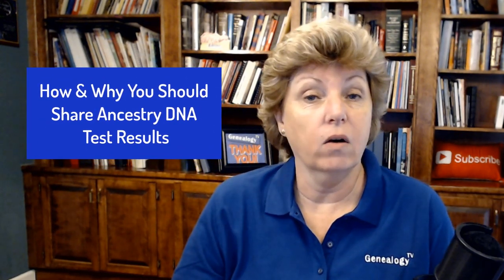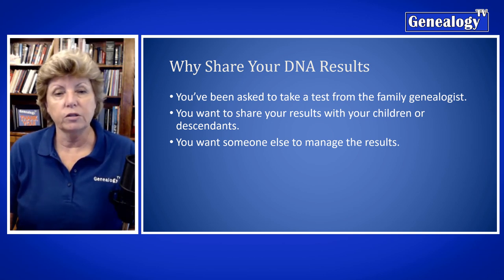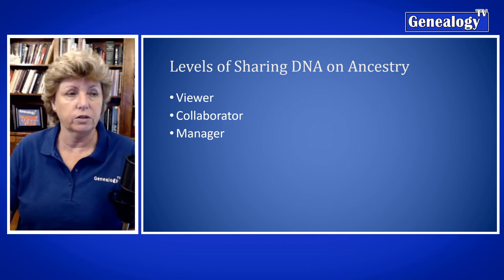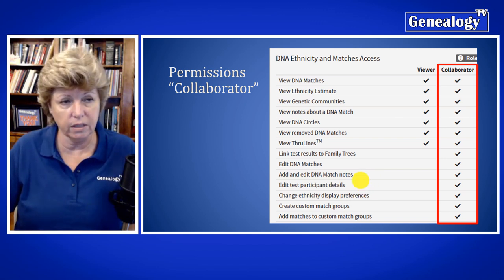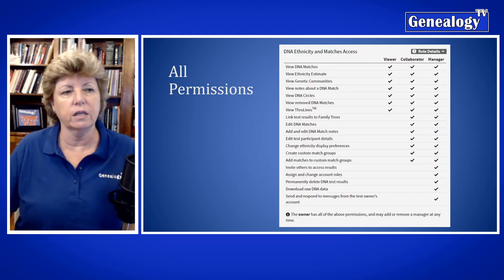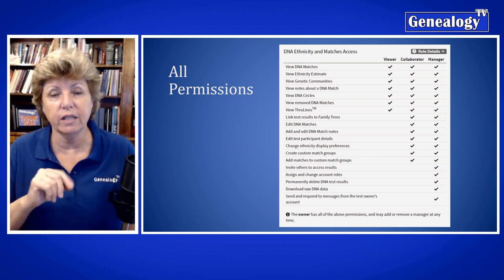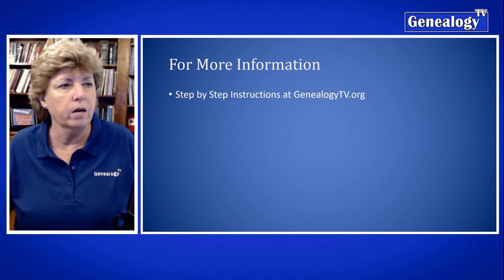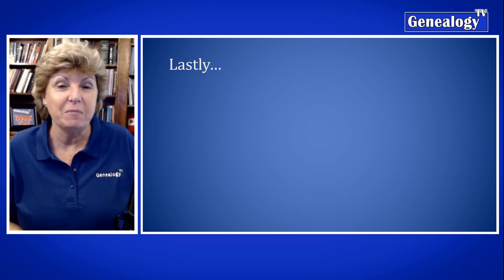How to Share AncestryDNA Test Results (Why Share DNA Test Results)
Learn how to share AncestryDNA test results and why you should share DNA test results with other persons.  Have you thought about the legacy of your DNA test results?  Learn why and how to share your test results with another, in this video.

*** SHOW NOTES ***

Other videos about DNA, Ancestry DNA, and Ancestry's ThruLines...

➡️ Ancestry.com Tricks, Tips, DNA Tests, Family Trees, Hints, How to Research Records and More! (Playlist all in one place).